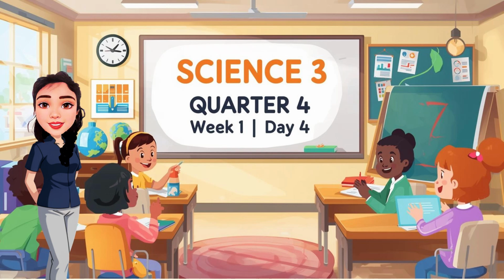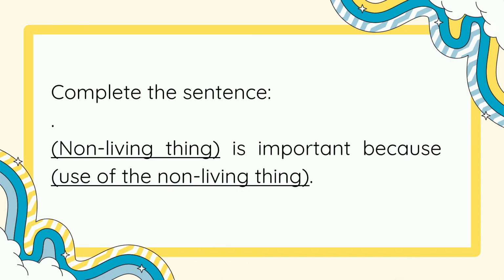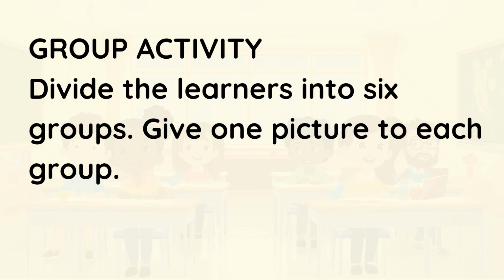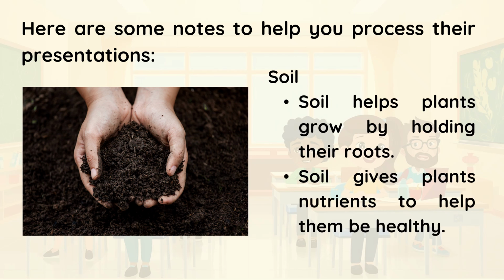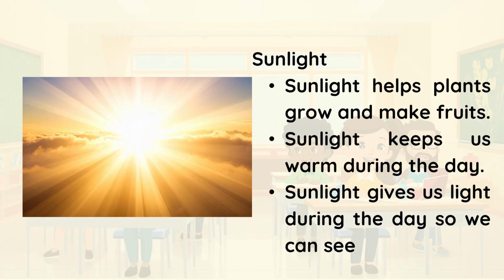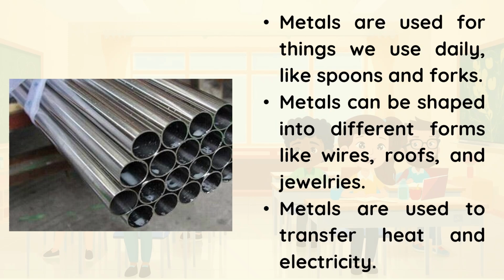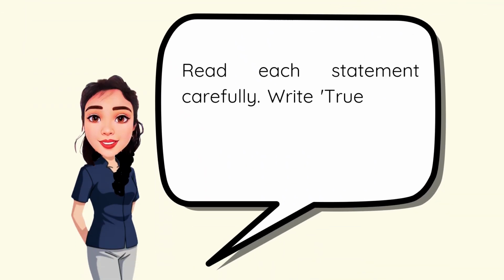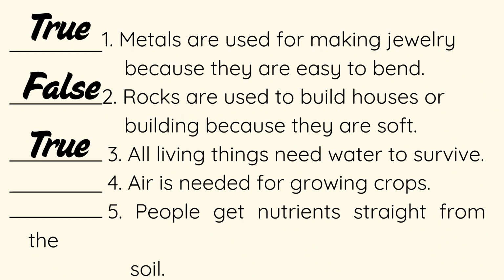SCIENCE 3 Quarter 4 Week 1 | Day 4 REVISED K TO 12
🎯 Lesson Objective:
By the end of this lesson, learners will be able to:
Describe the importance of non-living things in the environment.

🔍 What We'll Explore:
🏞️ Natural Non-Living Things:

Water 💧: For drinking, cleaning, and plant growth

Air 💨: For breathing and weather patterns

Soil 🌱: For growing food and supporting plant life

Rocks & Minerals ⛰️: For building materials and habitats

🏫 Human-Made Non-Living Things:

Buildings 🏢: Provide shelter and spaces for learning

Tools & Equipment 🔧: Help us work, learn, and create

Vehicles 🚌: Help us travel and transport goods

☁️ Sky-Based Non-Living:

Sun ☀️: Provides light and warmth for all living things

Clouds ☁️: Bring rain for plants and animals

📌 Curriculum Link:
Aligned with DepEd's Revised K to 12 Curriculum for Grade 3 Science (Quarter 4: Earth and Space)

Understanding the importance of non-living things helps us appreciate how everything in our environment is connected and why we should care for all parts of our world!

👇 Think and Share!
🔹 Comment: "What's one non-living thing you use every day, and why is it important to you?" 💭

Remember: Living and non-living things work together to create our beautiful world! Let's appreciate them all! 🌟